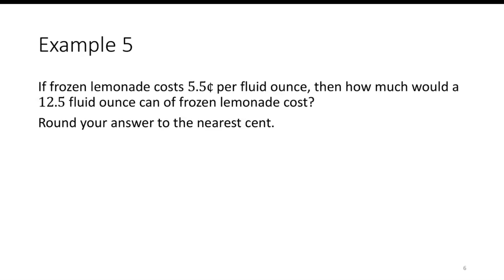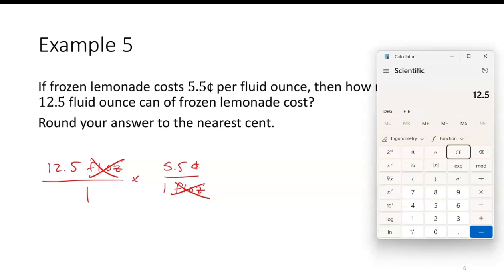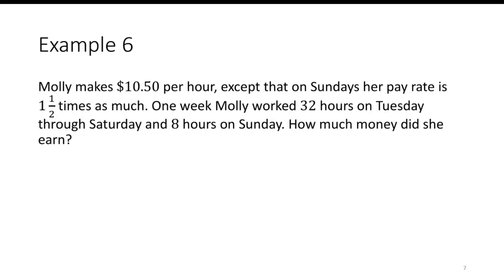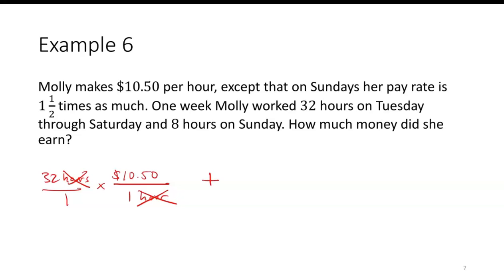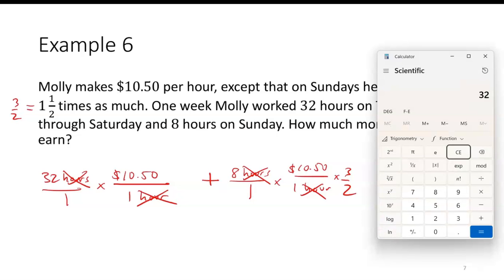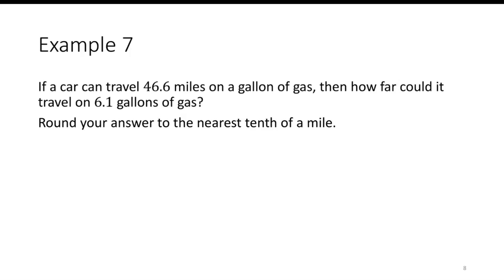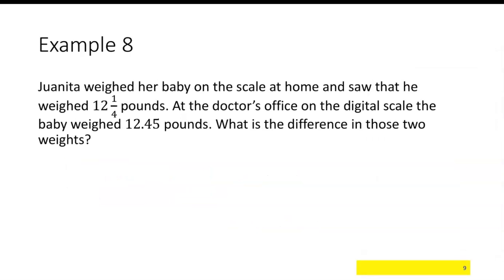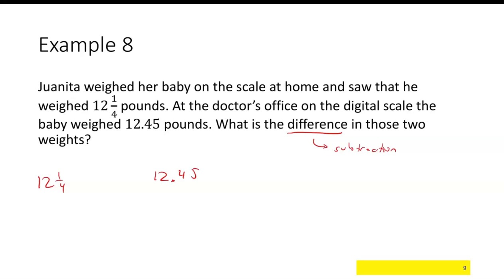Math130L21B Examples 5-8